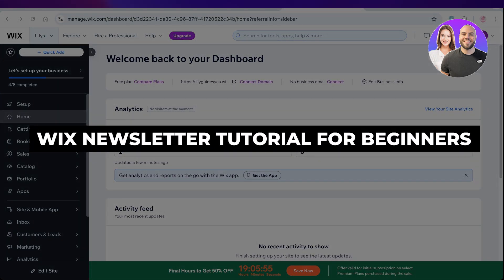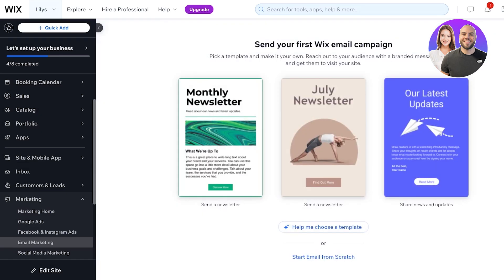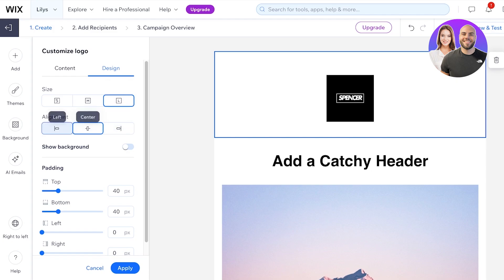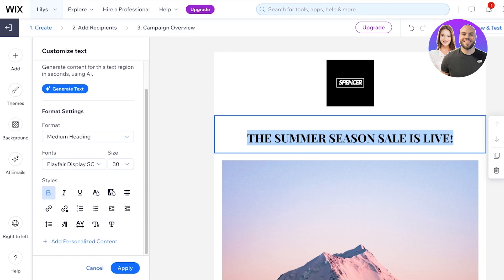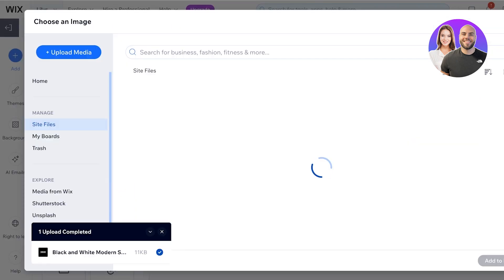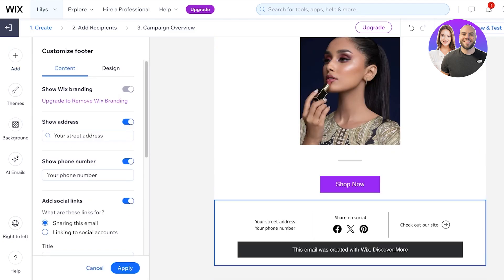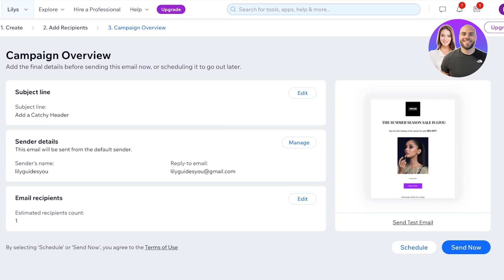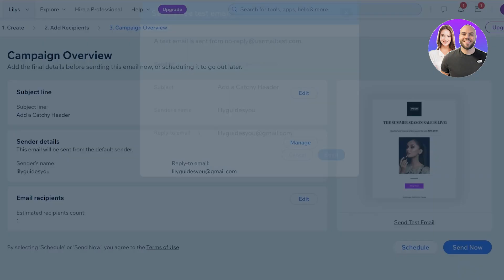Wix Newsletter Tutorial | How To Create A Newsletter In Wix (Step-by-Step)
In this video we show you Wix Newsletter Tutorial. This video will cover everything that you need to know and help you get started with this software.